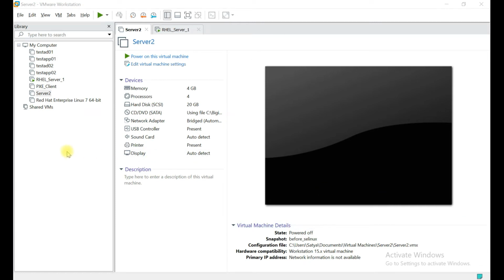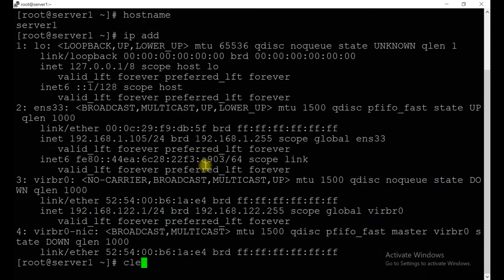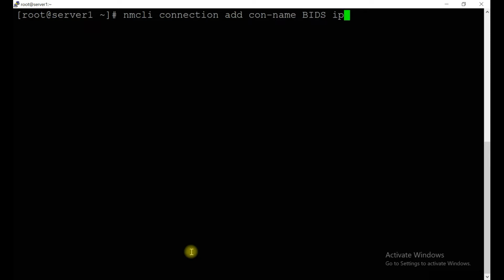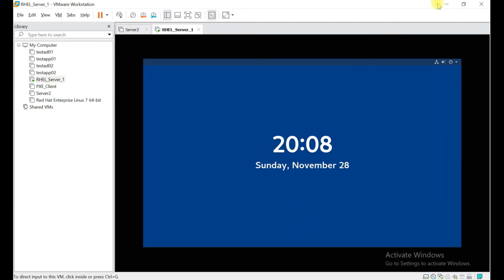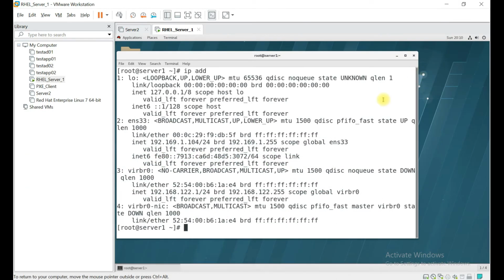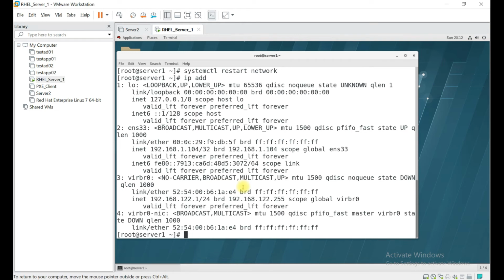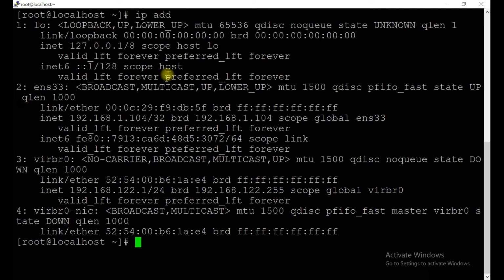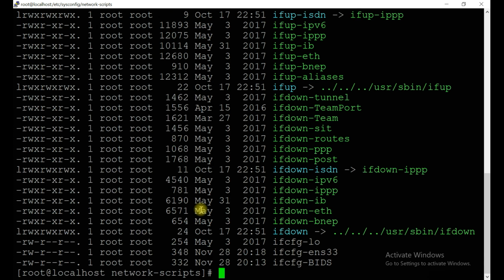(Module 38)Linux Network Configuration | Network Tutorial | Set up Static IP Linux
In This video, we will discuss about the network configuration and how to create a network profile and attached with an Ethernet.

-15 years of working experience in Linux/AWS/Windows

-15 years of working experience in Linux